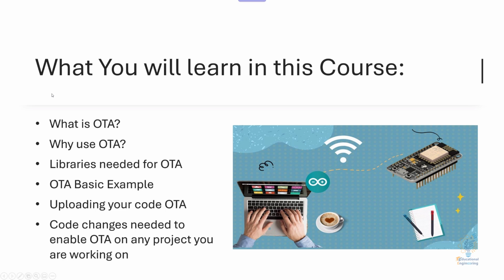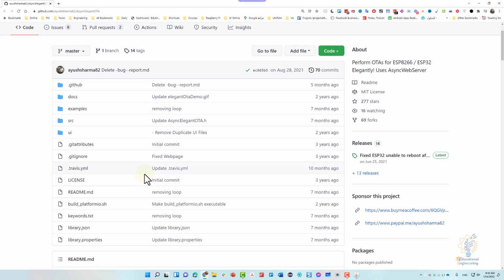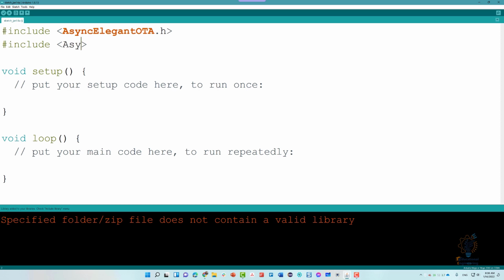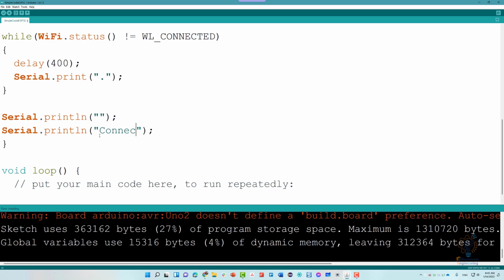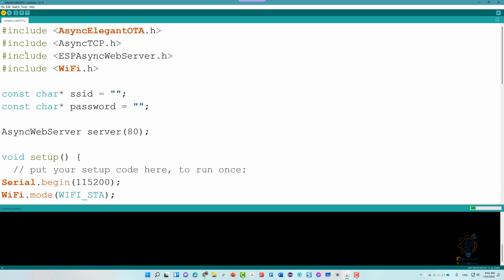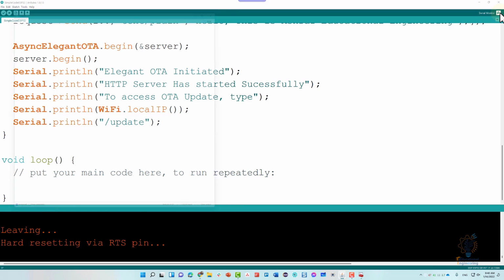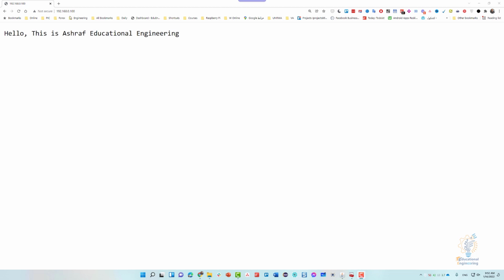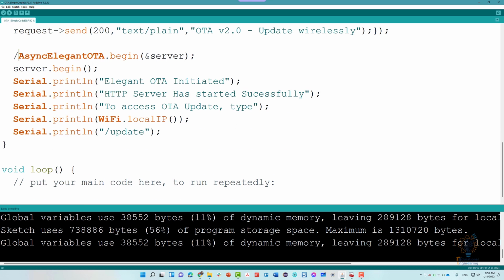ESP32 OTA Programming: Upload Arduino Code Wirelessly (Complete Guide)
Learn how to program an ESP32 over the air (OTA) with the Arduino IDE. This guide covers setup, wireless uploads, and running code without repeatedly plugging the board into your computer.

You’ll learn how to set up the development environment, configure ESP32 OTA, write Arduino code, and upload it wirelessly. By the end, you can send new programs to your ESP32 without a USB cable.

Embedded Systems
Arduino, PIC Microcontroller, Raspberry Pi and embedded systems tutorials, courses and tips